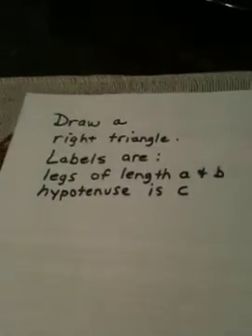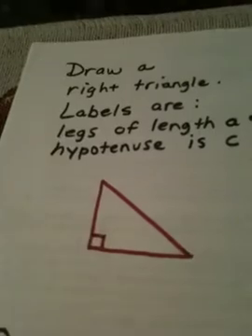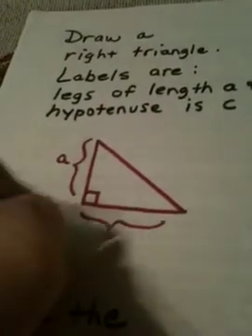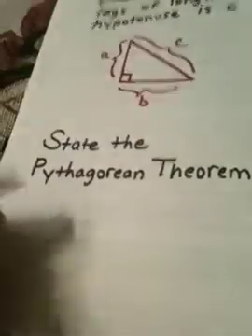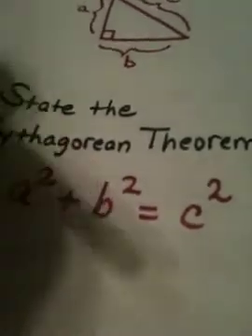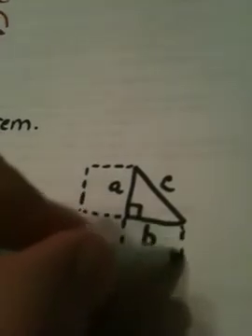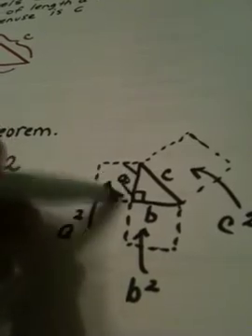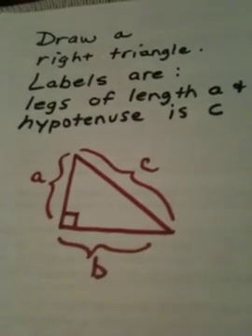7.6 Part Six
Pythagorean Theorem
Drawn and stated